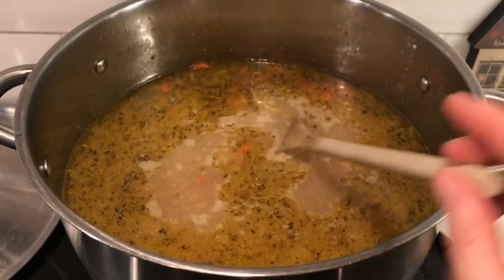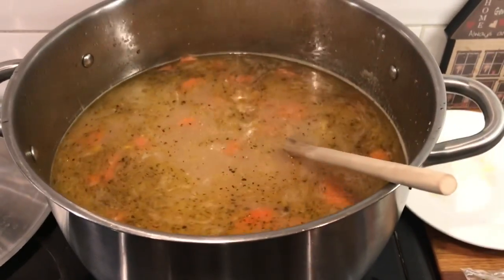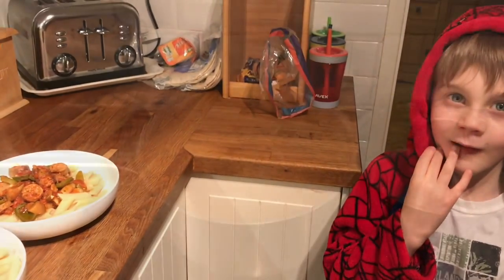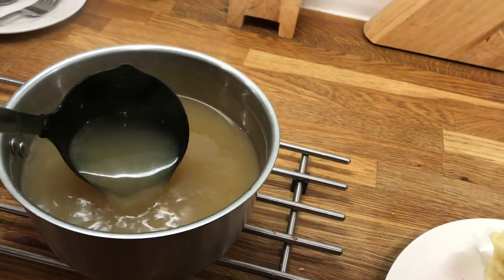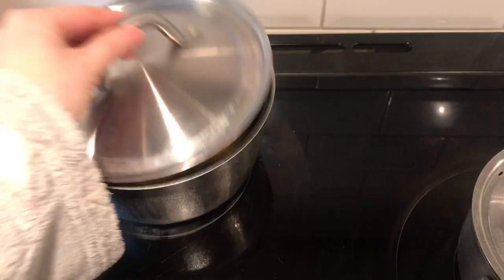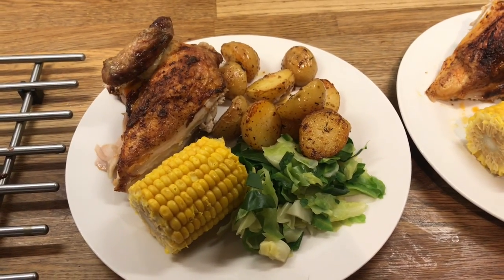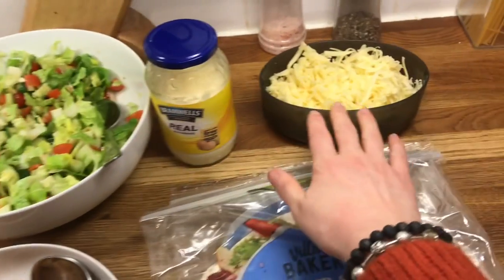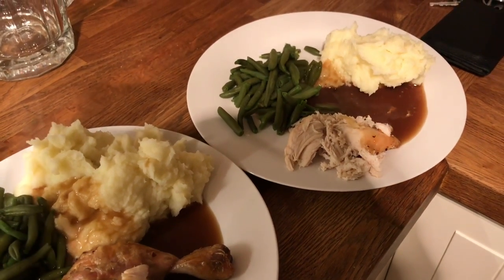Week of Family Meals 18/2-24/2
Hey I'm Helen I'm no chef just a mum feeding my family of 5 keeping to a budget...

Recipes